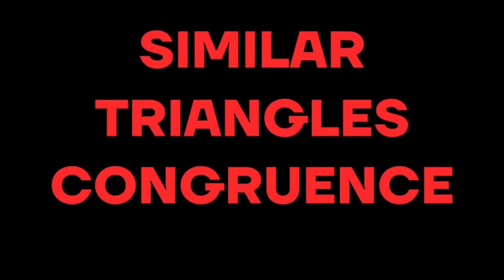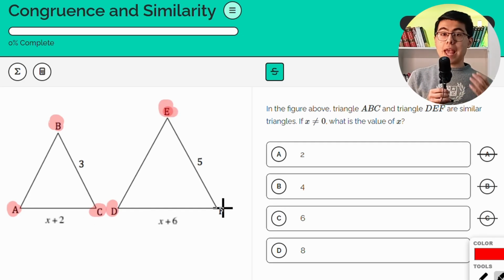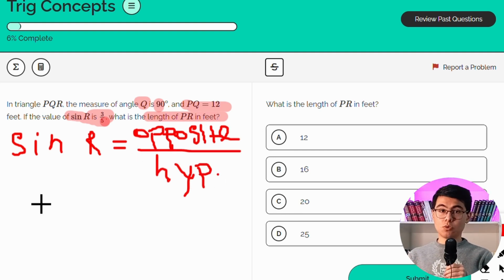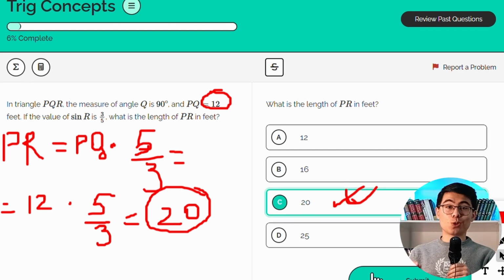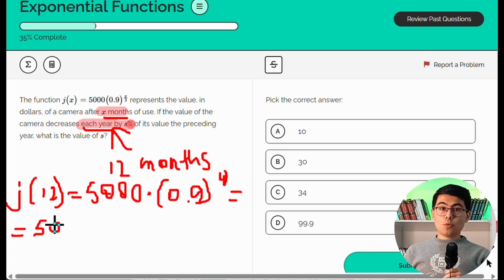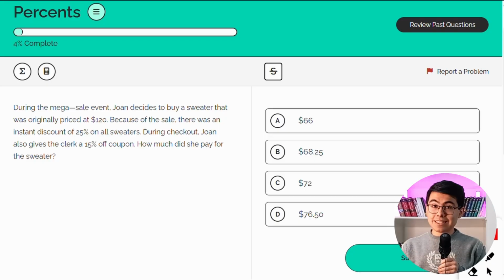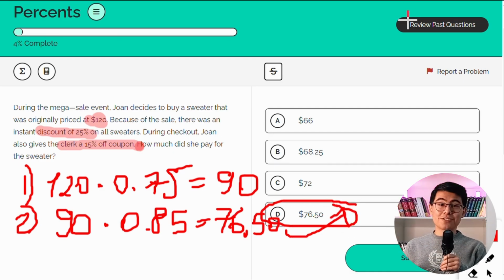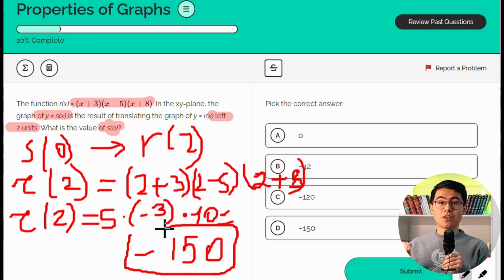6 EASY Hacks To Improve Your SAT Math Score FAST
Boost your SAT Math score fast with 6 time-saving Digital SAT hacks using real-style Digital SAT questions: similar triangles & congruence, trig ratios (sin), exponential decay, stacked percent discounts, and function shifts/transformations.

I also show how I use Staffs Prep to practice smarter and improve faster — adaptive practice, step-by-step video solutions, built-in Desmos, and reference sheets similar to Bluebook.

0:00 SAT Math Hacks
0:20 SAT Prep Platform
0:44 Hack #1: Similar Triangles & Congruence Shortcuts
2:17 Hack #2: Right Triangle & Trig Ratios
3:31 Hack #3: Exponential Decay Problems
5:08 Hack #4: Percent Discounts (Don't Add, Multiply!)
6:24 Hack #5: Graph Transformations
7:07 Staff Prep Deep Dive - Why It Works
8:29 Final Thoughts & Recommendation